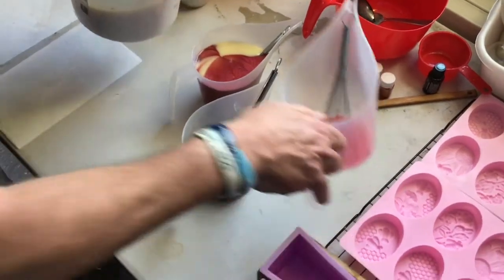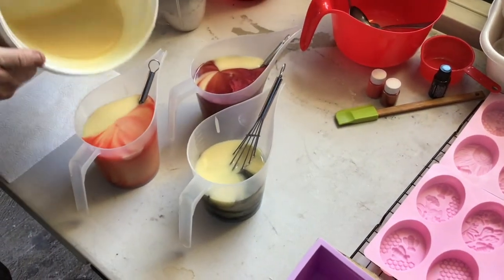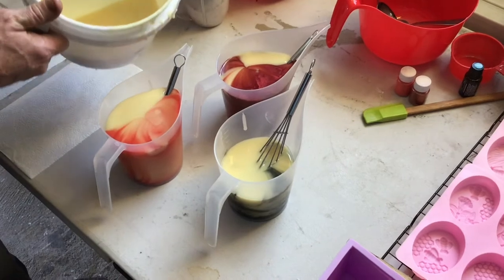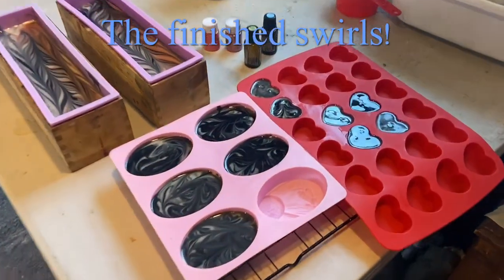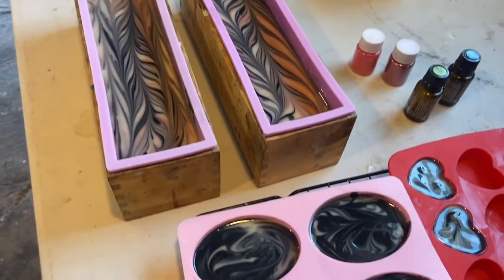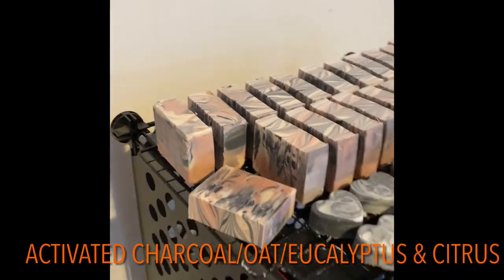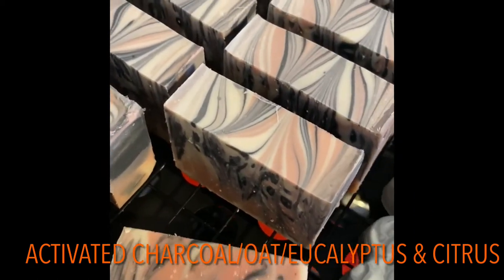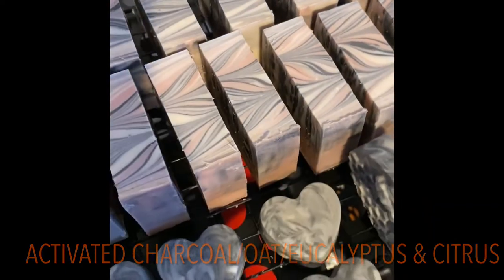Simple Cold Processed Soap Making For Beginners.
Activated Charcoal is a fantastic Natural ingredient for your skin, combine that with Oats, Eucalyptus and citrus and the combination produces a soothing, healthy, natural soap that will leave your skin nourished, moisturized and feeling great. Here we show you how we make this popular soap.
Central Coast Creations videos are here to help you to become more self sufficient and more aware of the things we put on and in our bodies. Live life the way it was meant to be lived, not by the terms dictated to you by others. Have direct knowledge of what is on or in your food, health care products and personal care products. Most are simple to make on your own or at the very least easy to find out what is the best alternatives to the big store products. Join us on a journey to become healthier and more natural.